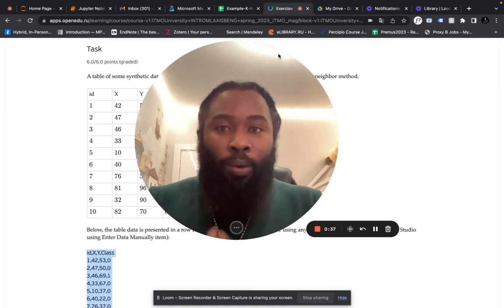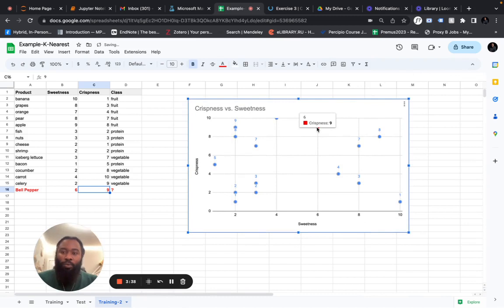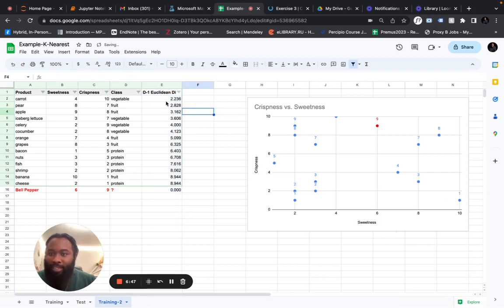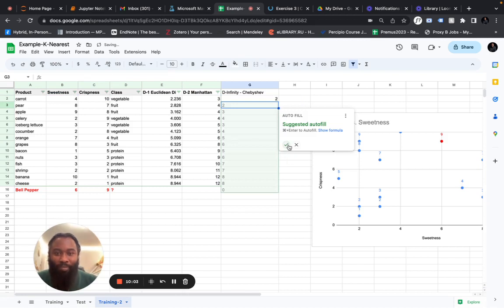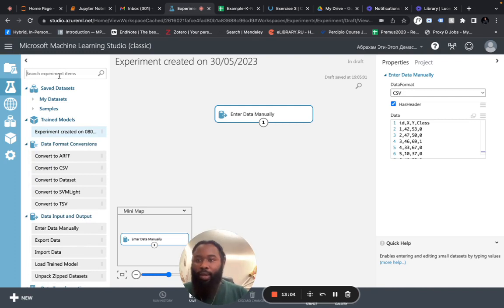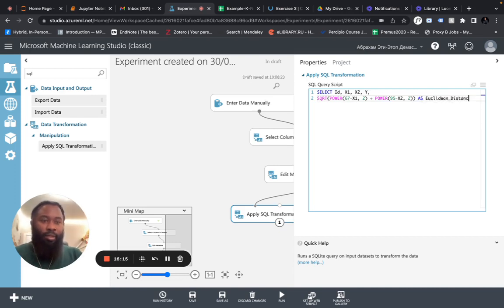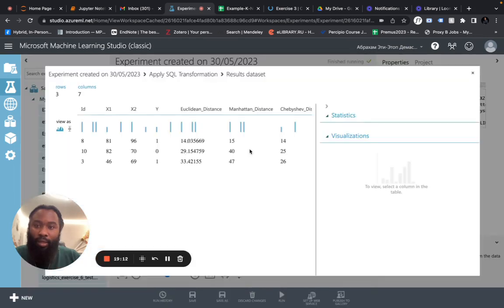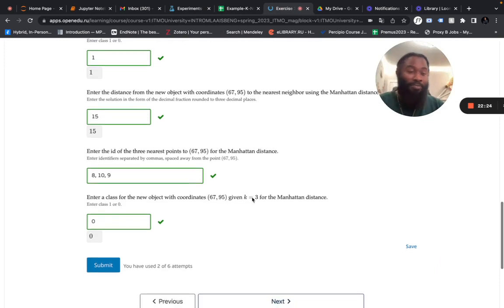Mastering K Nearest Neighbors (KNN) Algorithm with Google Sheets, SQL, and Azure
Join Etietop Demas Abraham, your trusted guide to the world of data science, as we demystify the K Nearest Neighbors algorithm in this detailed and engaging tutorial. As the saying goes, 'Show me your friends and I'll tell you who you are,' we dive deep into how this algorithm classifies new objects based on the traits of its surrounding neighbors.

In this comprehensive video, we'll:

1. Explain the fundamentals of the K Nearest Neighbors algorithm.
2. Illustrate the algorithm's workings using Google Sheets with a simple yet intriguing example - classifying fruits and vegetables based on their sweetness and crispness.
3. Explore different ways to calculate the distance between data points such as Euclidean Distance, Manhattan Distance, and Chebyshev Distance.
4. Show you how to implement this algorithm using SQL and Microsoft Azure, starting with a simple dataset, then escalating to a real-world problem involving the classification of car types based on horsepower, weight, and fuel efficiency.

Whether you're a student, a professional seeking to update your skills, or a curious mind eager to unravel the mysteries of machine learning algorithms, this tutorial is perfect for you. We'll take you on a journey from the fundamental concepts all the way to its application in Python, Google Sheets, SQL, and Azure.

Fasten your seat belts and join us in this exciting journey into the world of machine learning!

Timestamps:

00:02 - Introduction
00:14 - K Nearest Neighbors explained
00:35 - Applying K Nearest Neighbors on Google Sheets
01:01 - Understanding the dataset
01:30 - Classifying new data with K Nearest Neighbors
02:13 - Using different types of distances
04:27 - Understanding Euclidean Distance
04:54 - Demonstrating the implementation on Google Sheets
07:19 - How to calculate Manhattan and Chebyshev Distance
09:09 - Switching gears to SQL in Microsoft Azure
12:11 - Data transformation using SQL
15:04 - Calculating Euclidean, Manhattan and Chebyshev Distance in Azure
17:12 - Using SQL to sort by Euclidean Distance
19:02 - Classifying a new object using SQL in Azure
20:15 - Conclusion